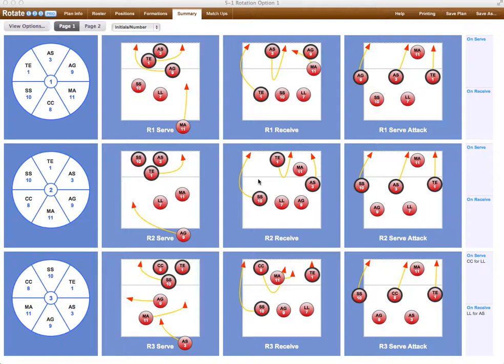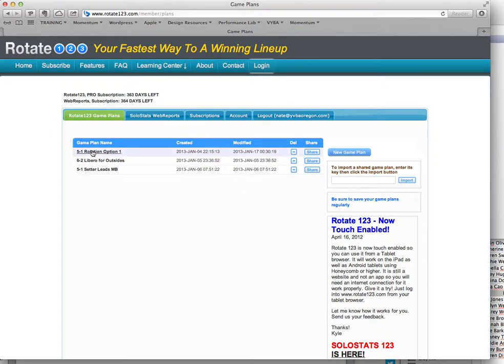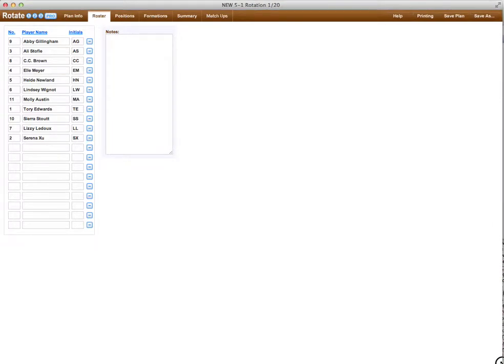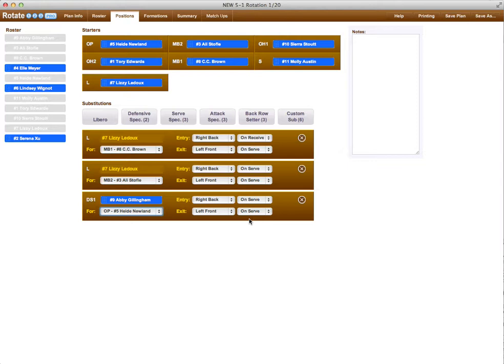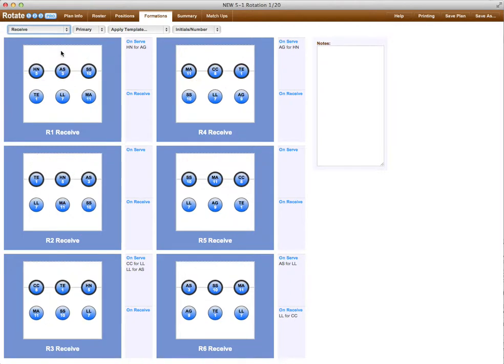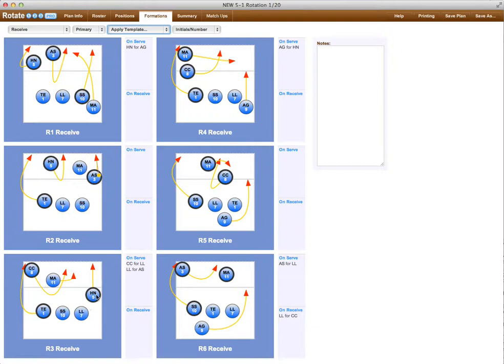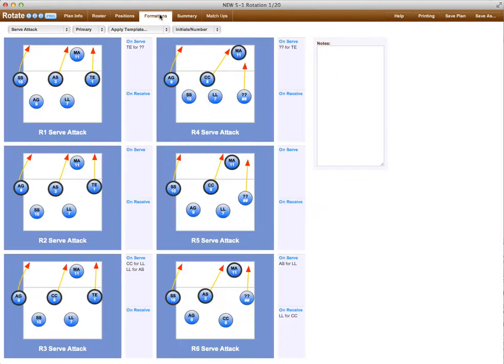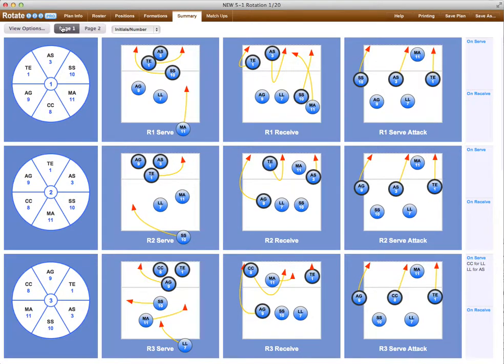Rotate 123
A quick rundown of the Rotate 123 software to help teams optimize their rotations